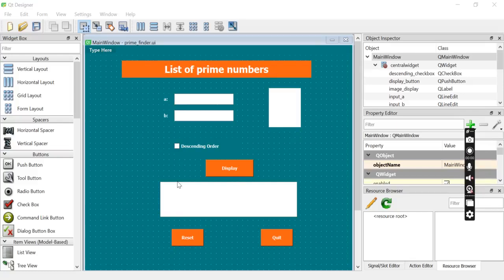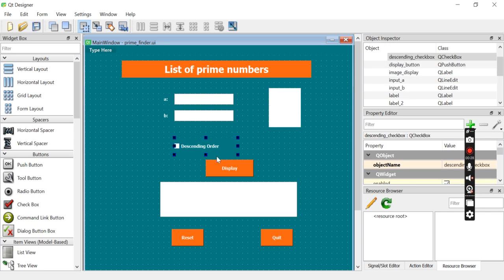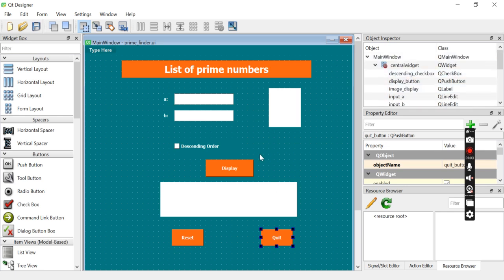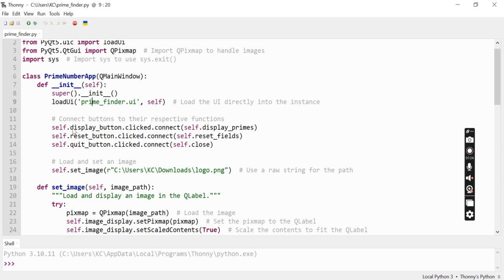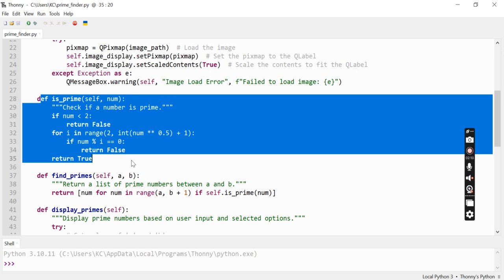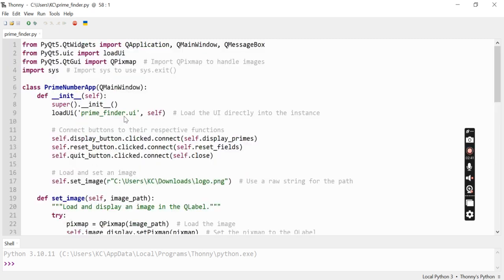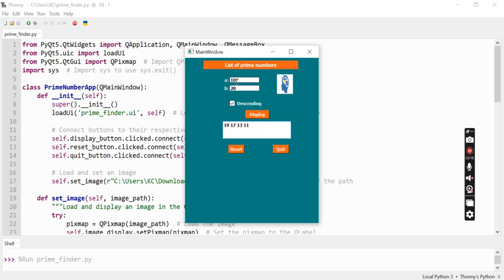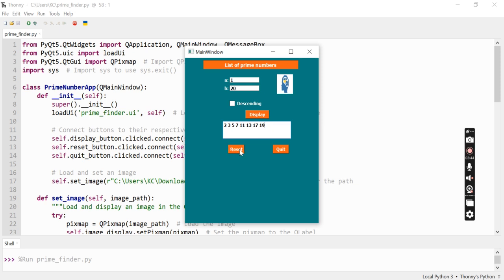Create a GUI in PyQt5 to display prime numbers between two values ​​a and b provided by the user